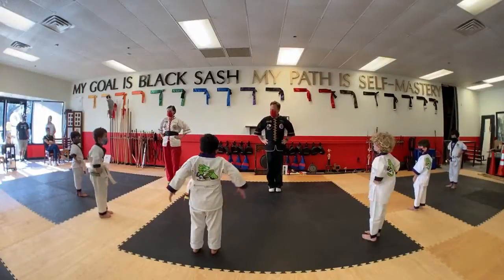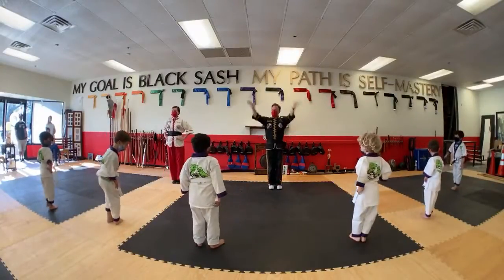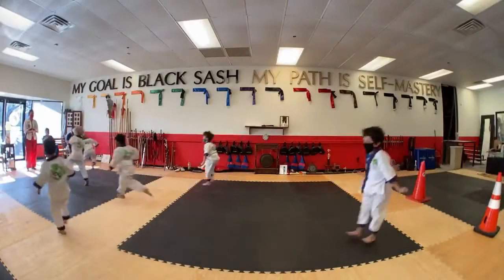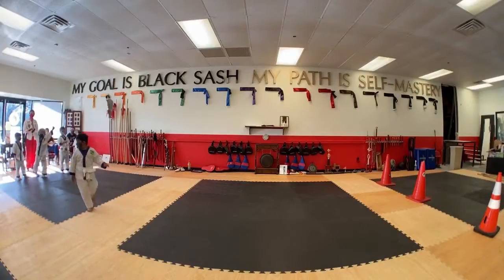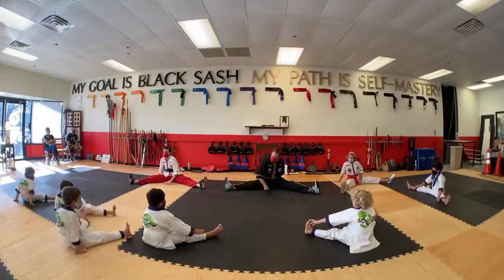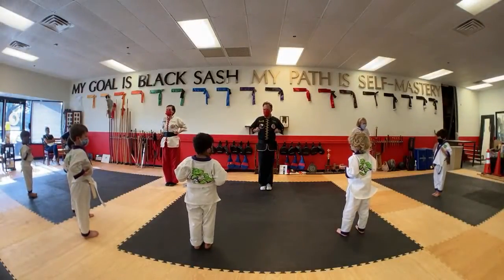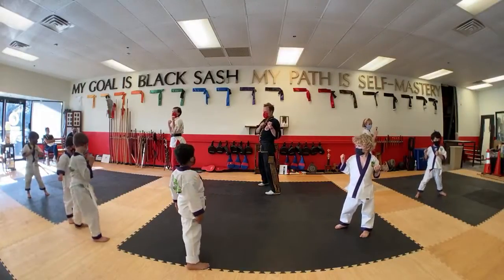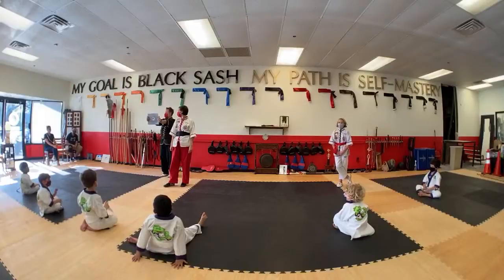Lil' Dragons Punches and Kicks class 10/21/2020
Little Dragons Punches and Kicks Class with Master Gohring. Created while live streaming during the pandemic of 2020.